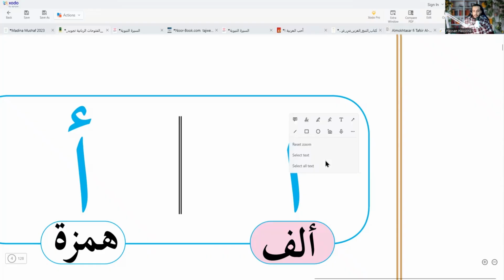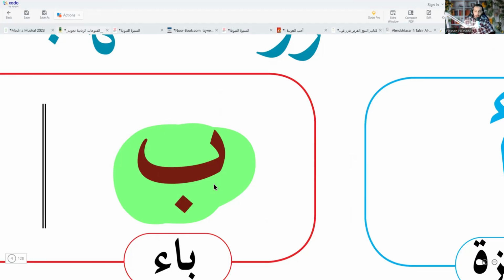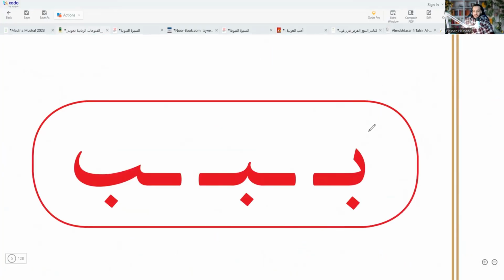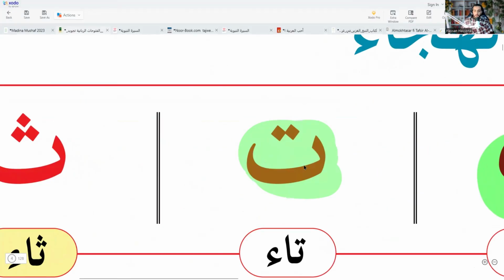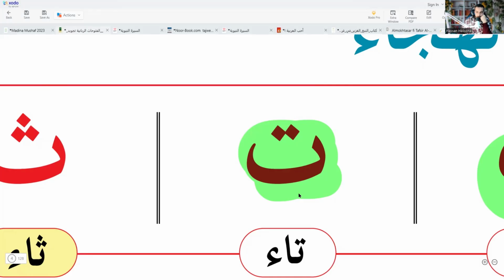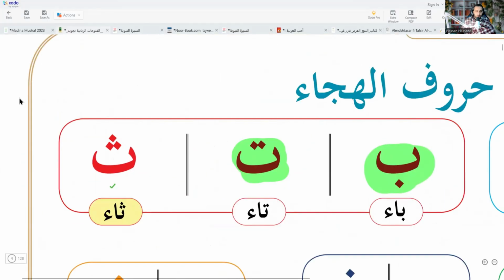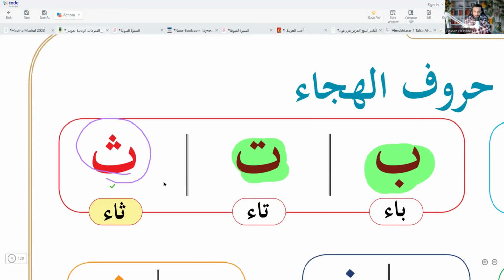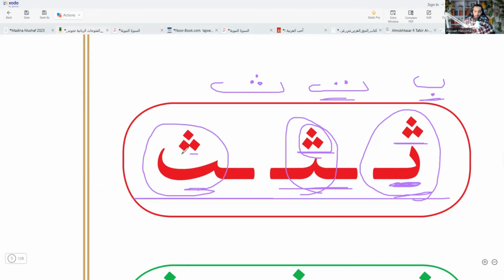Learn Arabic Letters (Alif – Ba – Ta – Tha) for Beginners | Simple & Clear Pronunciation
Welcome to our first lesson in the Arabic Alphabet Series!
In this video, we will learn the first four Arabic letters: أ – ب – ت – ث with clear pronunciation, simple examples, and step-by-step guidance — perfect for beginners and non-Arabic speakers.

🌟 What you will learn today:
– How to pronounce Alif, Ba, Ta, and Tha correctly
– The difference between the letters “ت” and “ث”
– Mouth and tongue position for each letter
– Simple English examples to help you remember
– Practice words you can repeat after me

This lesson is designed especially for kids and beginners learning Arabic for the first time.

📘 Playlist: Arabic Alphabet for Beginners
🎧 Teacher: Hassan – Arabic & Islamic Studies Teacher Arabic Alphabet
Learn Arabic for beginners Arabic letters Alif Ba Ta Tha How to pronounce Arabic letters Arabic for non-native speakers Arabic letters beginners